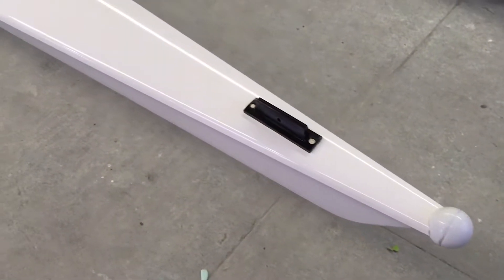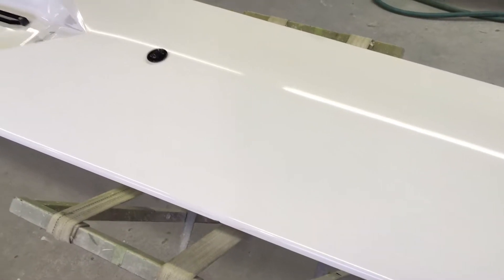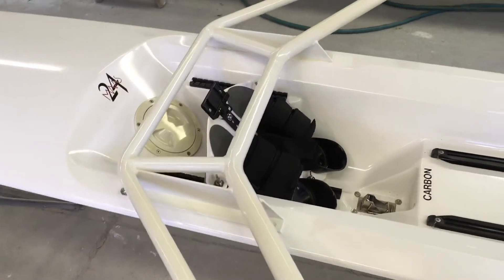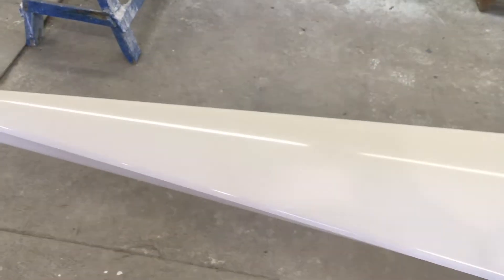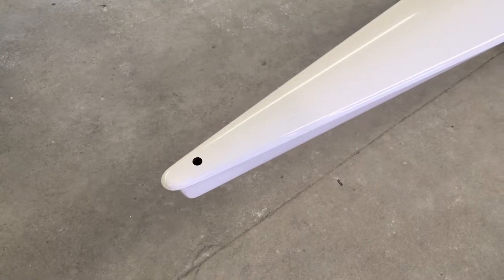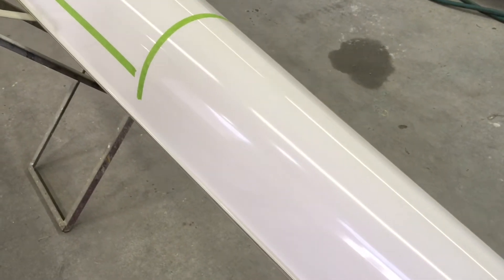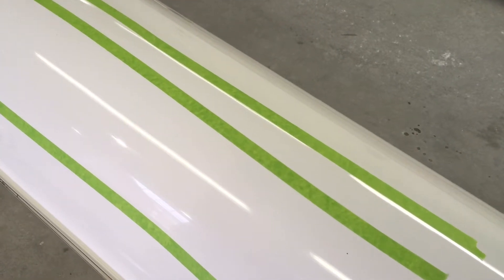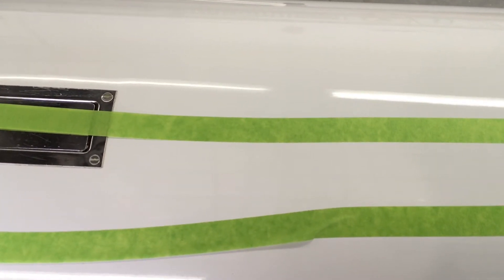Maas 1X Colin C 1403 Assessment